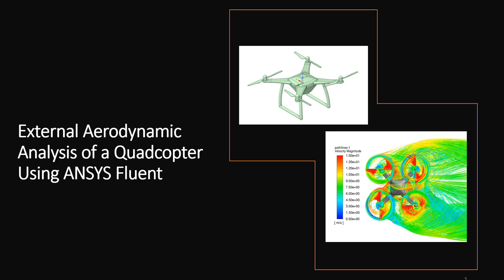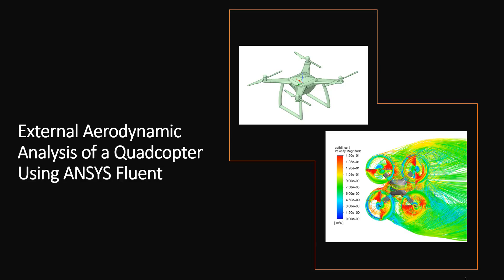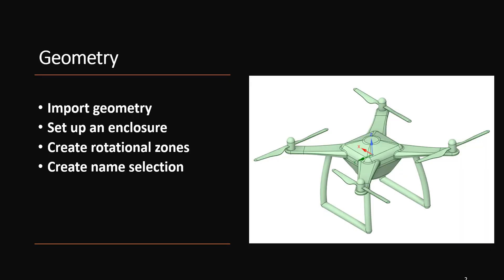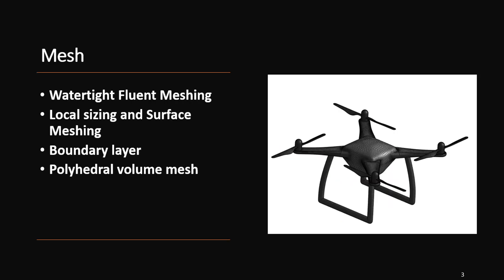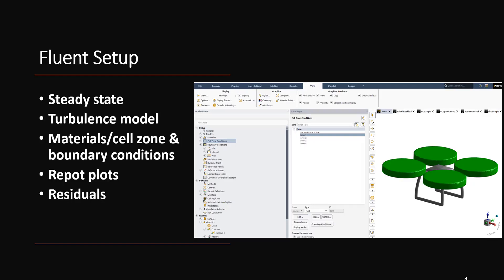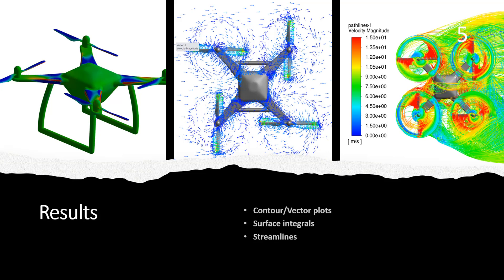Aerodynamics of a Quadcopter Using Ansys Fluent - Overview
This video is an introduction to our video series focused on the external aerodynamics of a Quadcopter. The video contains a brief explanation about the proceeding videos in the series.